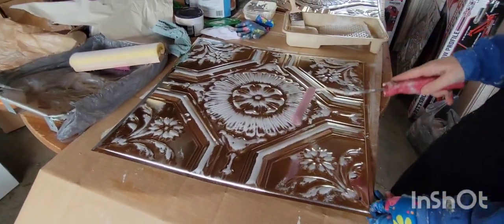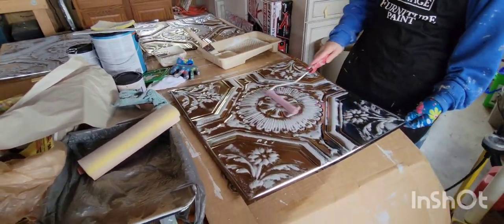How to Paint Drop Ceiling Tiles - How I painted the Tin tiles in my Dining Room Ceiling the Easy Way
Drop Ceiling Renovation, Hand Painted Tin Tiles -- This is the 2nd suspended ceiling that I have painted the tiles for. The first one was for my piano room, where I distressed the painted tiles and gave them an artistic, rustic look.  It was a TON of work.  This time it had to be easier, and I ended up using a roller to roll the paint on the high spots on my tin tiles.  Watch as I show you how I am painting ceiling tiles the easy way! (And how I dry brush without wasting paint!)

*Whizz Paint Roller

*American Tin Ceilings MADE IN THE USA

*Retractable Fandelier

*Free Form Paint Brush

Did you do this? Share a photo on FB or IG and tag it b4andafters to be featured!

Tag a friend and share because everyone needs to know about this!